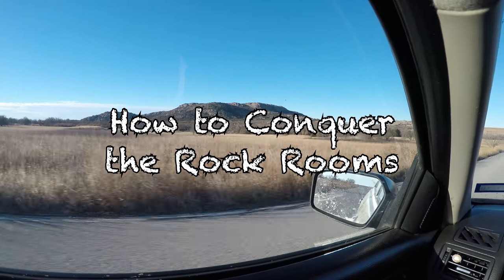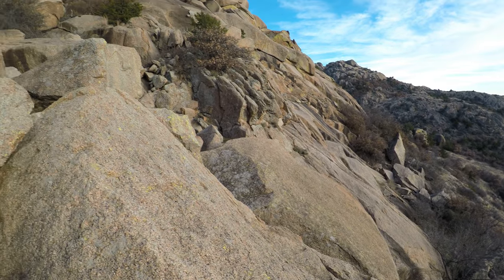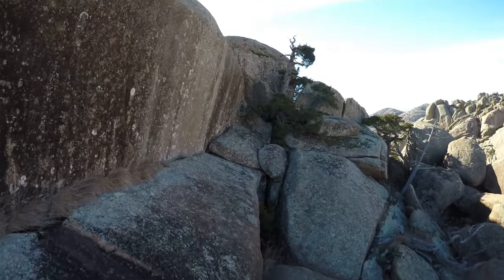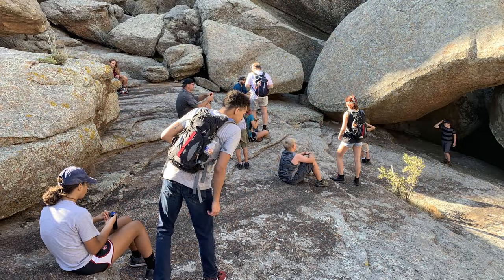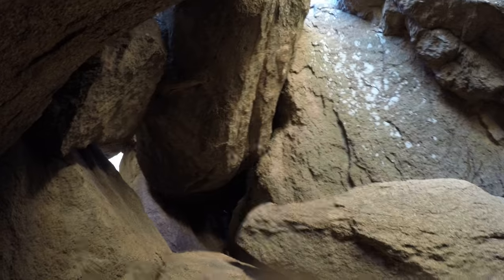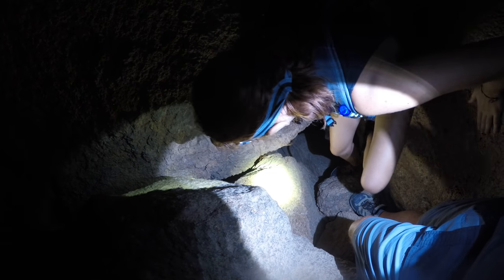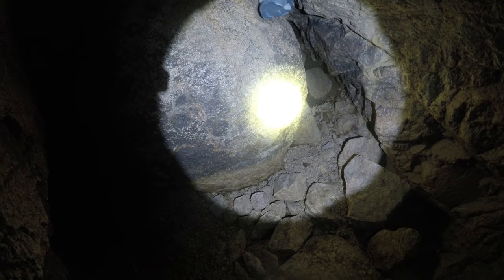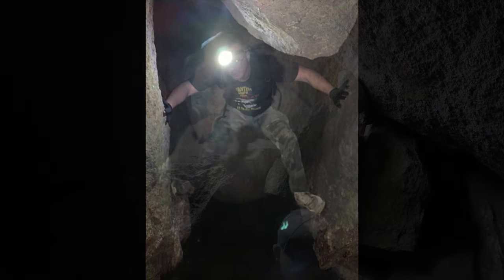How to Conquer the Wichita Mtns Rock Rooms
Here is a video I put together that shows information pertaining to the Rock Rooms on Elk Mountain, in the Wichita Mountain Wildlife Refuge.  In this video you’ll see maps, coordinates, and hear helpful tips through my narration.